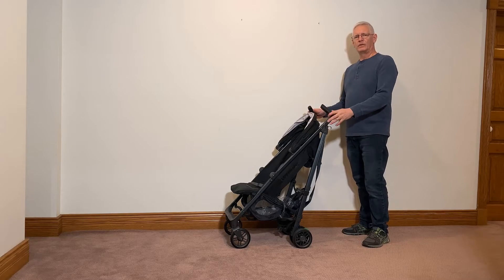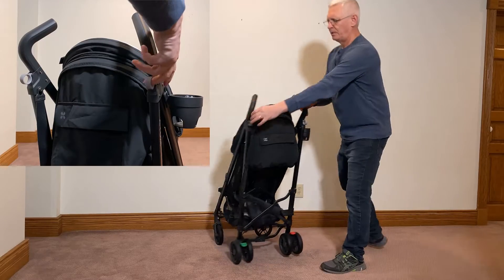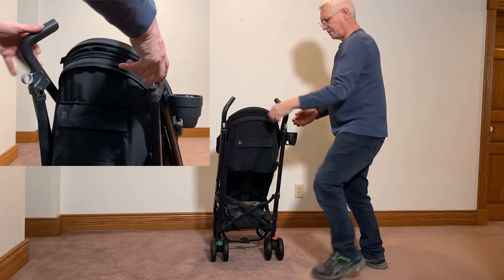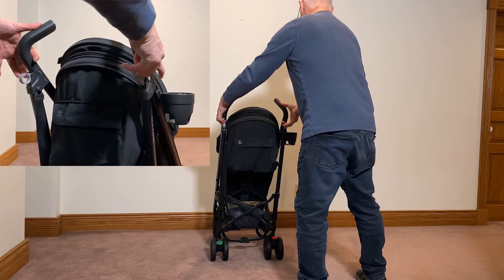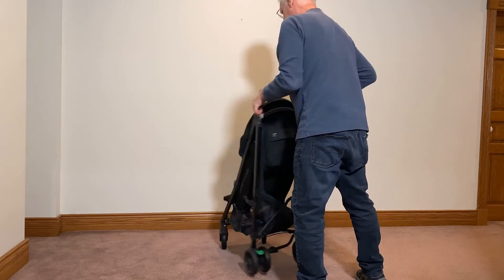How to Fold the UPPAbaby G-Luxe Umbrella Stroller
How to fold the UPPAbaby G-Luxe Umbrella stroller. It opens and closes easily but does require two hands. We own 20 umbrella strollers, yep, 20.